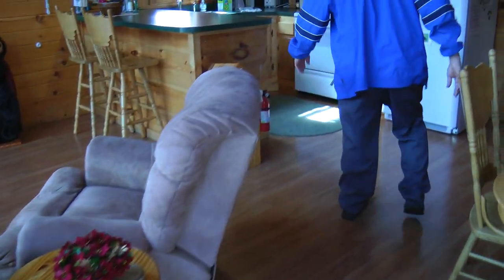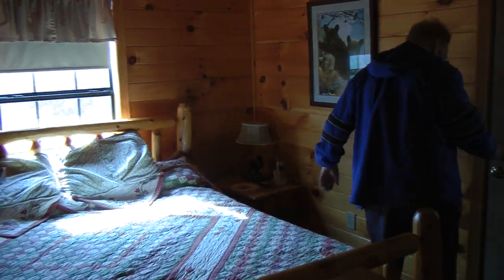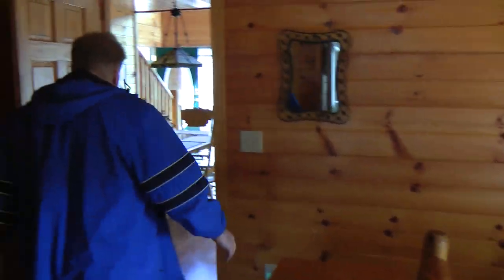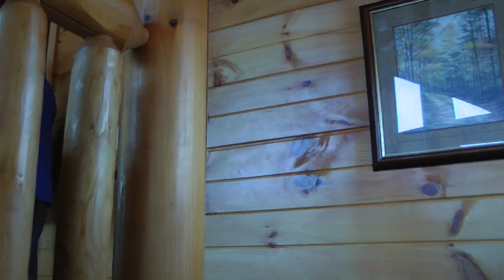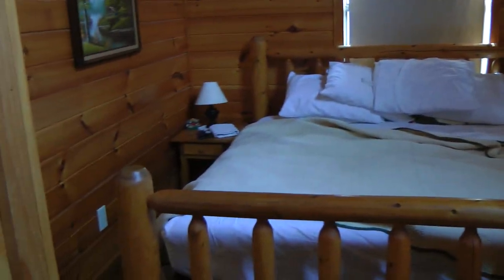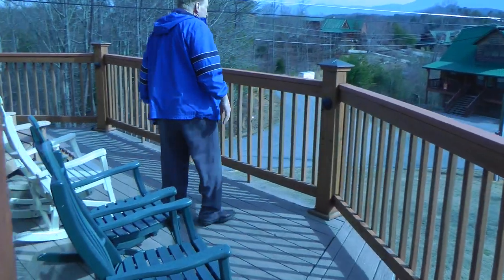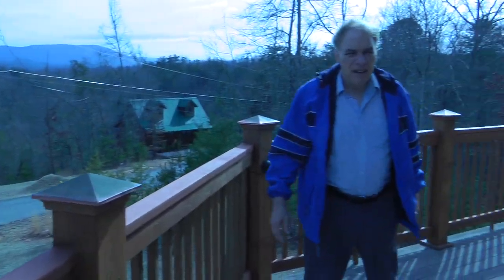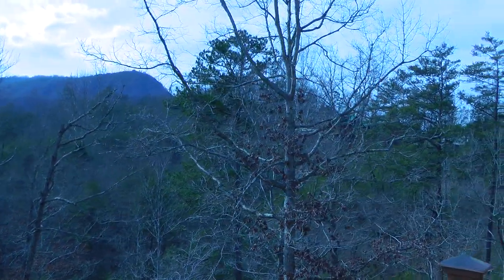R BearaDise Tour